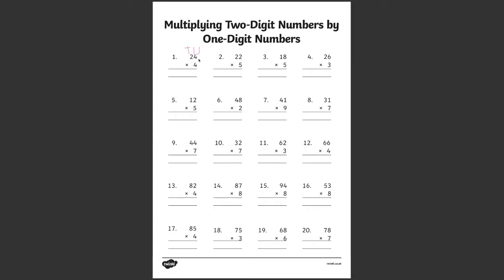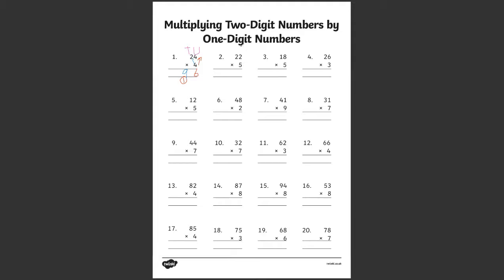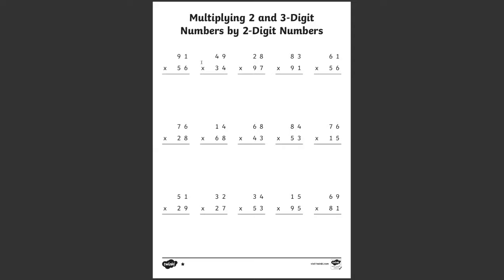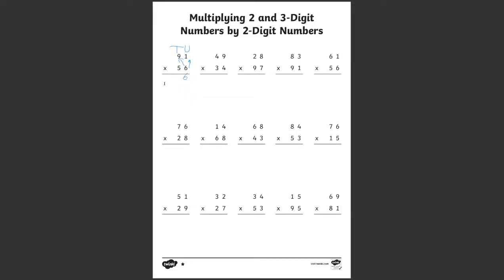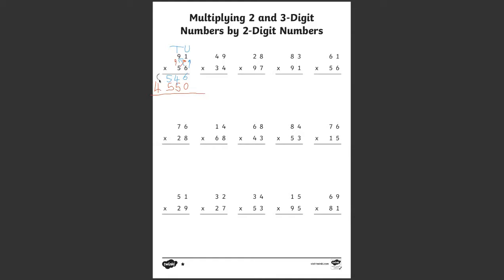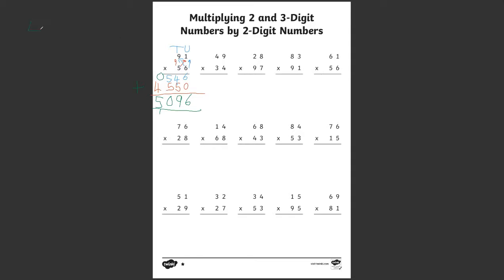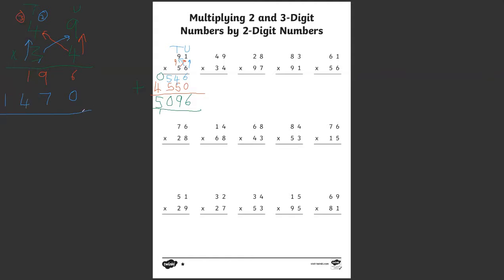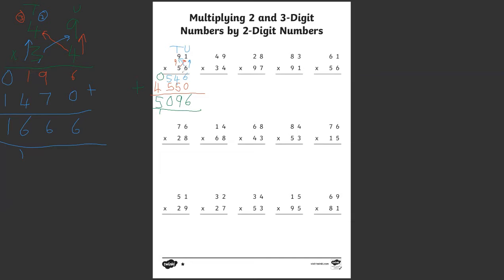How to solve multiply in column method